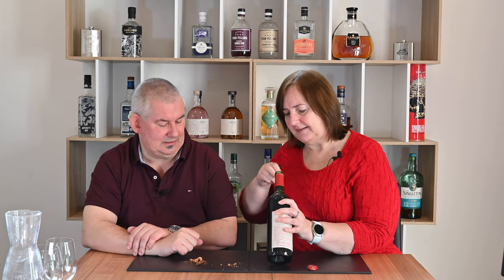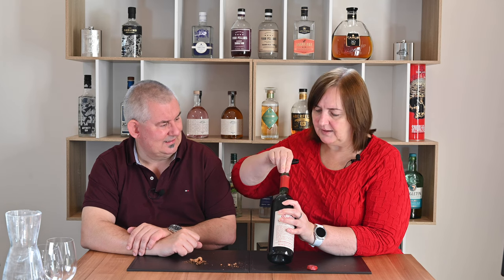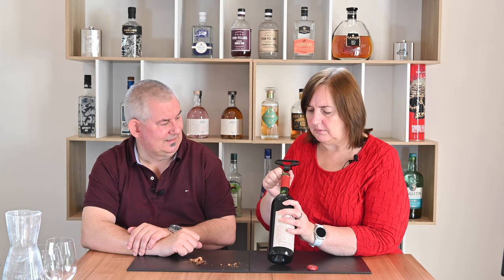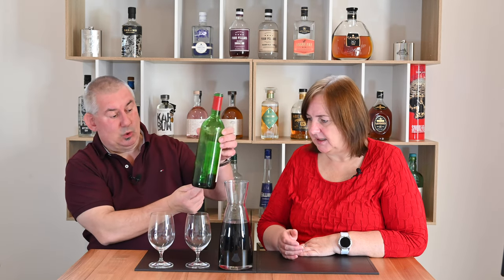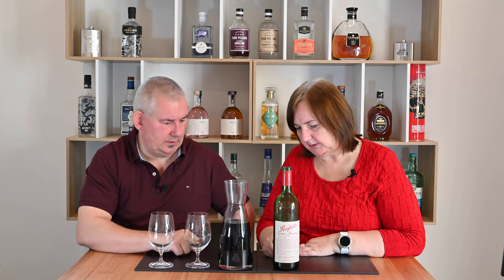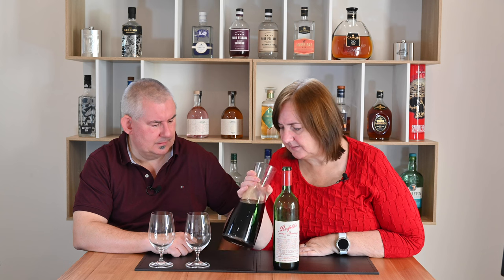1983 Penfolds Grange Hermitage Review. Cork disaster with a 39 YO wine!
This is a review of our 1983 Penfolds Grange Hermitage wine. The vintage is and it was 1983 bottled 1985.

I acquired it  around 1990 – it was a house warming gift. RRP is $500 - $850.

The latest vintage of Grange is the 2018 RRP $1000  - It appears its cheaper to buy an old bottle.

750ml bottle. 12.9% ABV Dry, Full Bodied style of Shiraz

Penfolds Grange is not only Australia's most famous Shiraz, it is Australia's most famous wine. Known around the world, Grange began it's life from humble beginnings in the early 1950's and is now enjoyed by wine lovers across the world.

Hermitage is not a grape, but rather a wine region, in the Northern Rhône Valley of France. Red Hermitage wines are made from Syrah also known as Shiraz. Hermitage has been dropped from the Grange label in 1990.

 The earliest harvest on record at Penfolds, the 1983 vintage was characterized by devastating bush fires, followed by enormous flooding in March. A blend of 94% Shiraz and 6% Cabernet Sauvignon, the wine has a surprisingly low pH (3.41) for a Grange, with an amazing 7.1 grams of acid per litre.

Tasting notes from 2002 showed this vintage had considerable tannin in its flavours, but enormously powerful, rich, high acid characteristics.

With some decanting and over 2 1/2 hours, this had everything - high complexity & smooth.

After one hour of decanting, the wine seemed even young-ish but it got better, rounder, more balanced by the minute. Very Good in our book with some decanting.

Tasting Notes:
Nose: Super intense, spices, eucalyptus, ripe dark berries/cherries.

Taste: Tannins and acid notes. Intense, bold, round and creamy, fresh and first even a bit young but then the longer it sits in the glass the rounder and better and better, more harmonious and round it got.

Finish: A great wine with a very long and expanding finish.

Decanting: This needed 2 - 2 1/2 hours in the decanter then in the glass  to reach its peak.

Chapters:
00:00 Introduction
00:10 Wine Fridge
00:44 Details & cost
07:22 Cork disaster!
12:20 Decanted
13:50 Tasting
23:52 Addendum
25:24 Outro